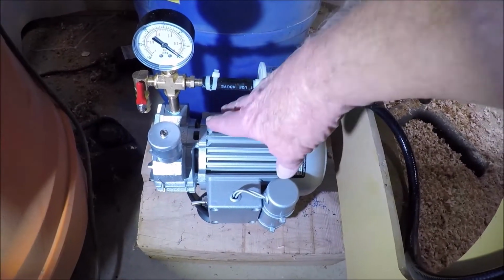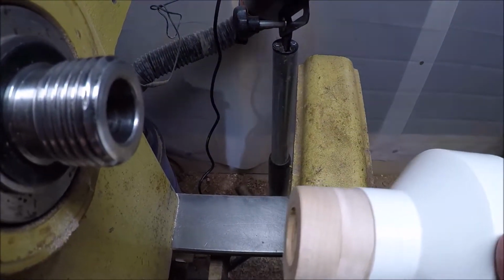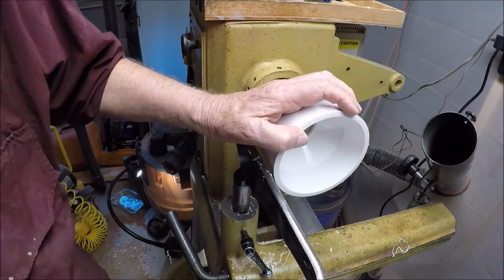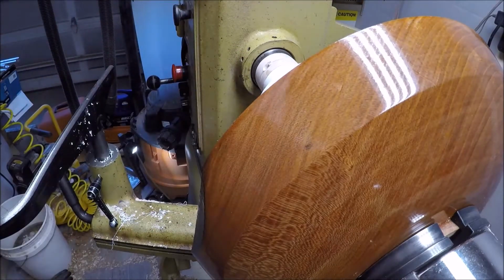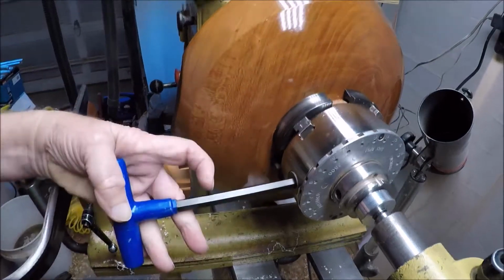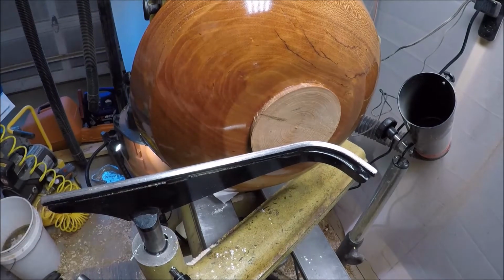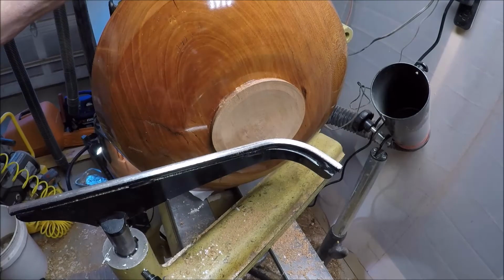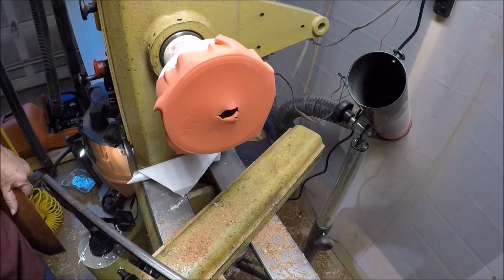Vacuum Chuck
In this video, you will learn what comes with a vacuum system from the Frugal Vacuum, plus a few extras, and you will see how to mount a bowl on a vacuum chuck. You will also see how to make vacuum chucks yourself.